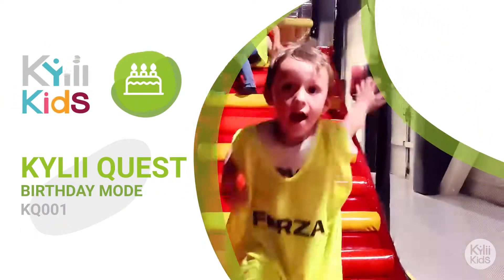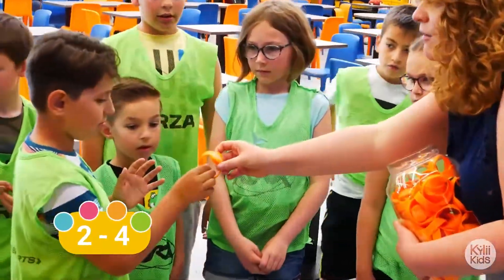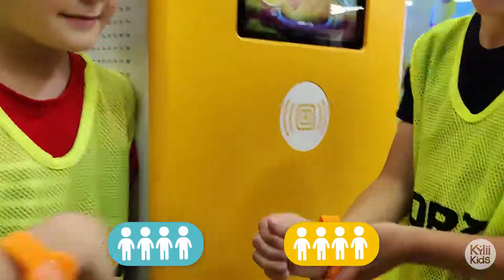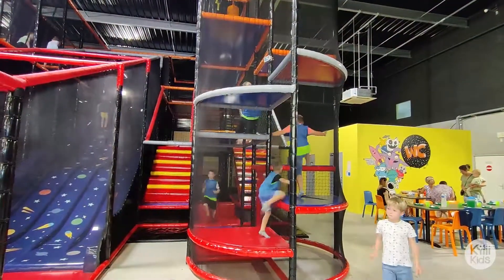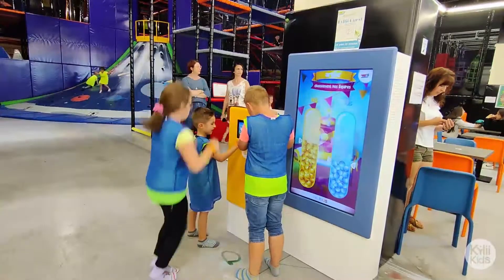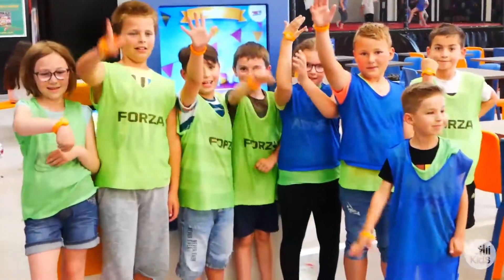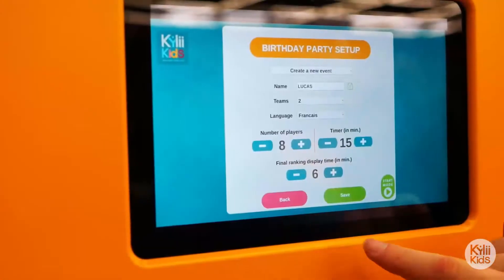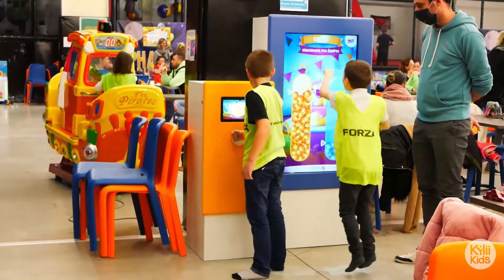KQ001 - Interactive Treasure Hunt - Kylii Quest - Birthday Mode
Ready to create interactive birthday parties that get the kids moving? Then let's play!

With Kylii Quest birthday mode, children are split into teams.
Divided into 2, 3 or 4 teams, children have to beep as many boxes as possible before the time is up to make their team win!
Each player gets a wristband to play with and starts by beeping the game terminal: blue, yellow, blue, yellow... Everything is automatic! And as soon as the teams are set up:

Children rush to the play structure! They run, crawl, and slide. They explore and scan every corner of the park looking for the precious boxes.

At any moment, they can validate their score at the play station, to increase their team's gauge. Then they can go back hunting for boxes until time is up!

As soon as the last few seconds are finished, victory is announced! The team that gets the best score during the game wins.

What about the next anniversary? Everything can be set up from the game terminal. You can even pre-register your birthday list before the D-day!